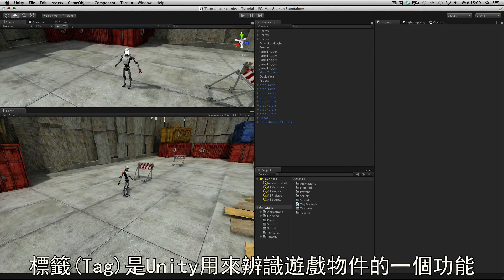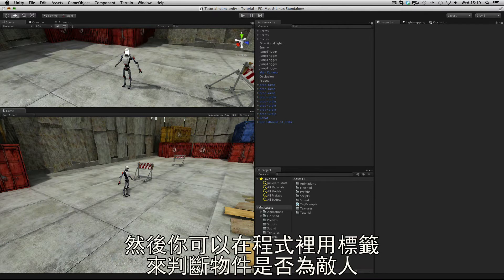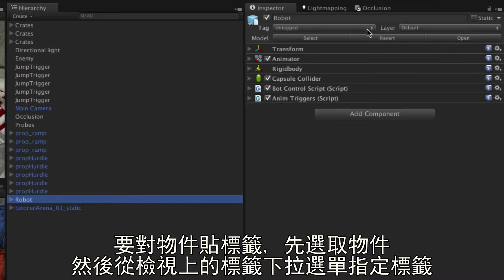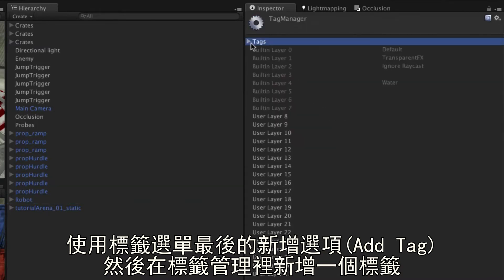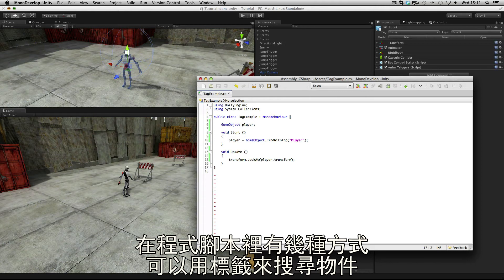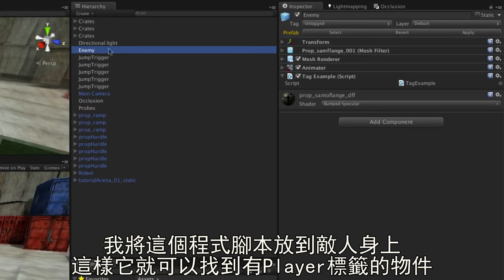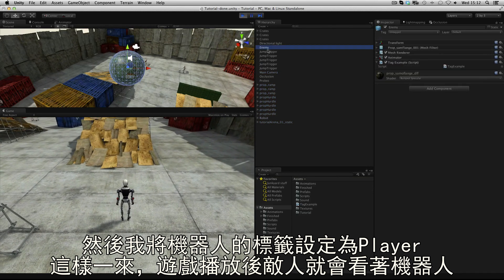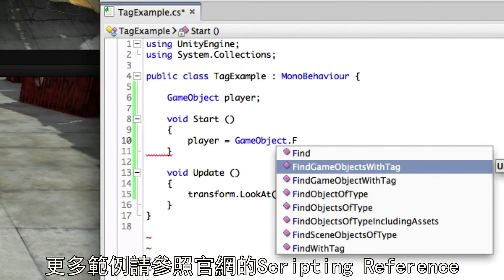Unity官方教學-編輯器篇 - 8.Tags 中文字幕